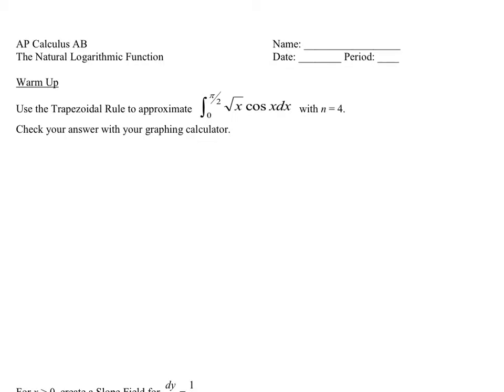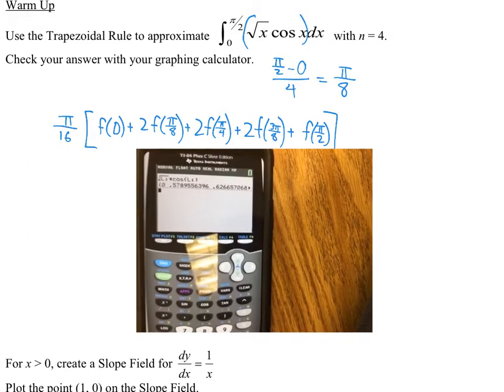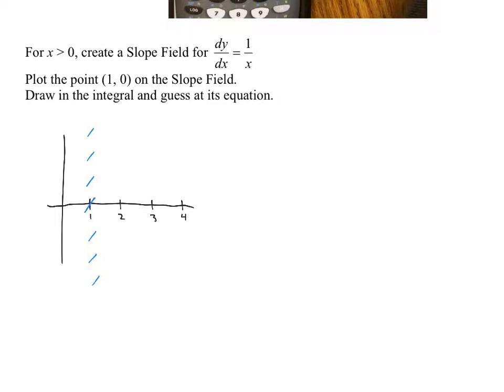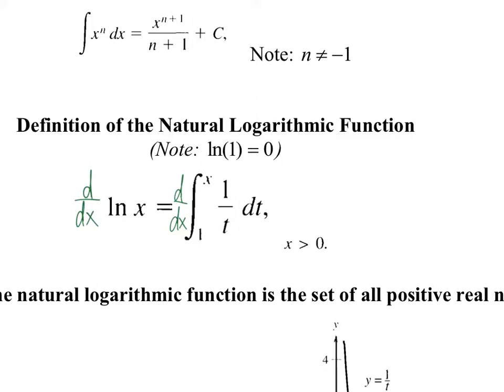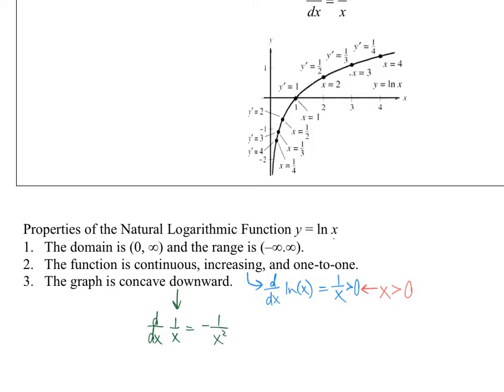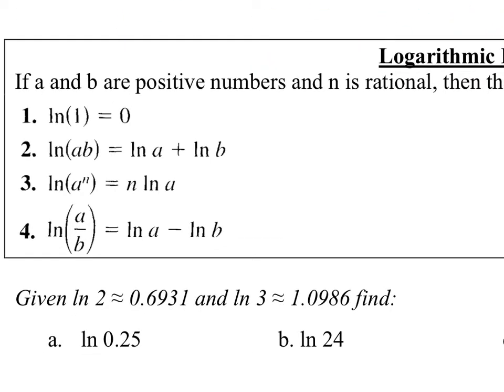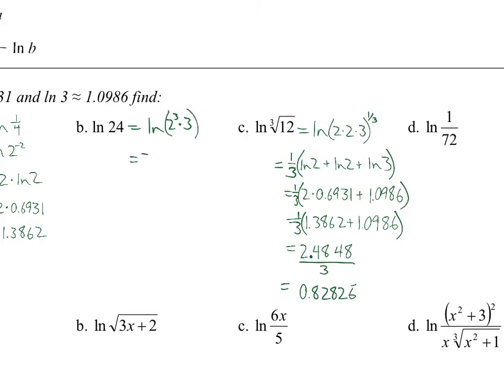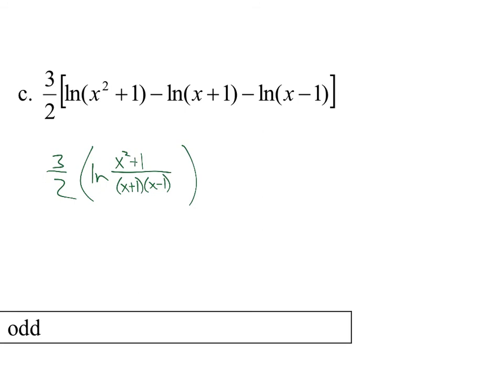AP Calc AB L57-Natural Logarithmic Function